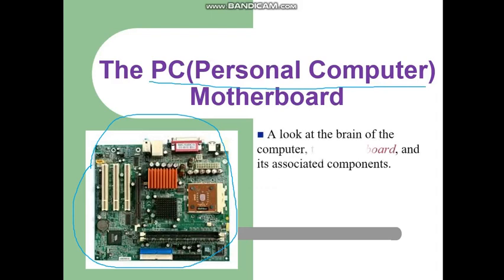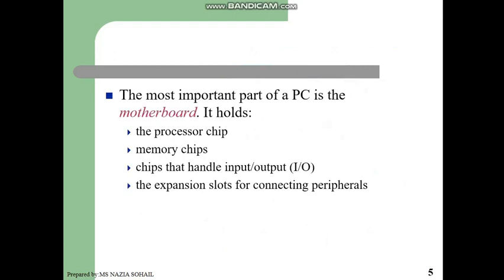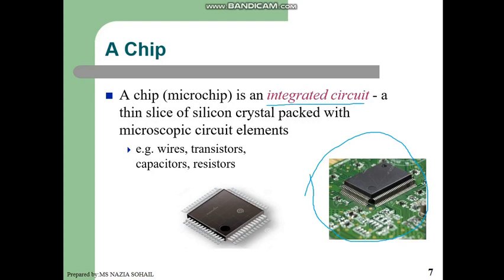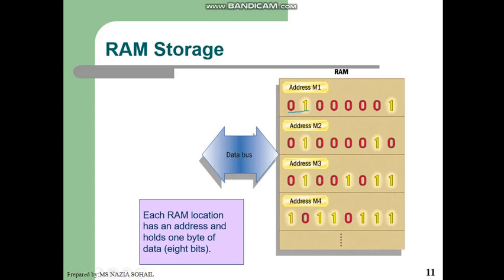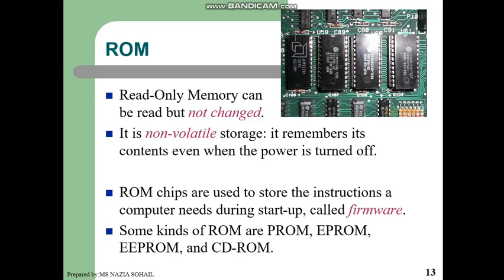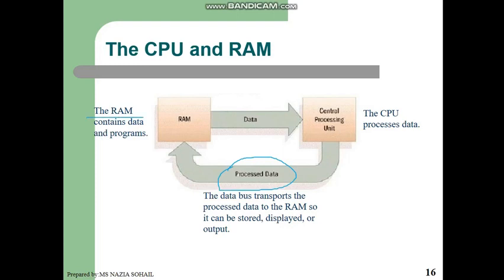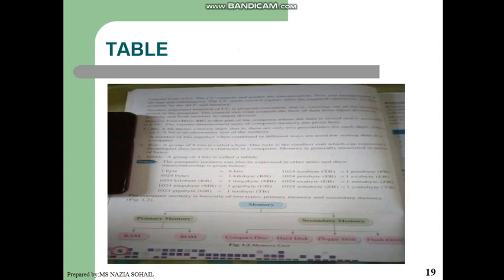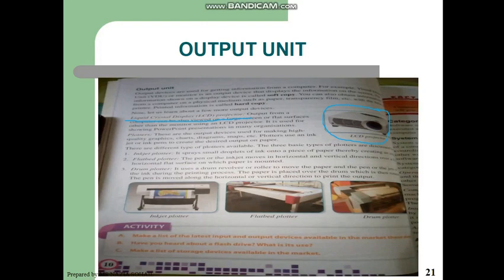KNOW YOUR COMPUTER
FUNCTIONAL COMPONENTS OF COMPUTER